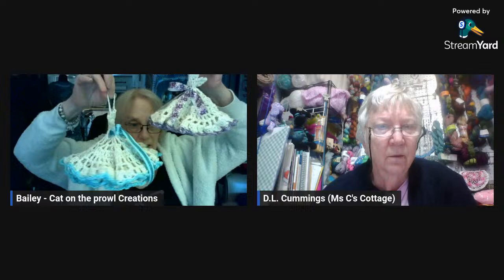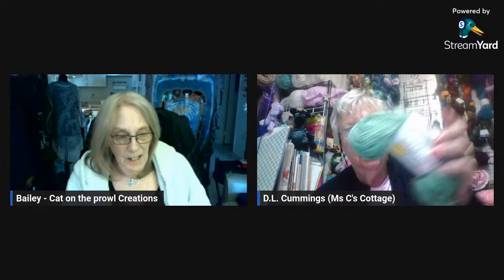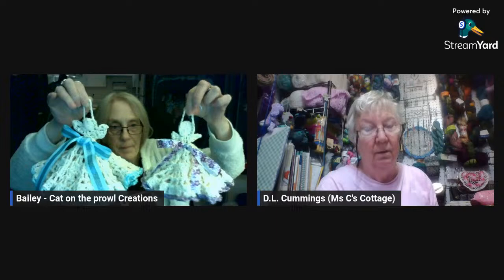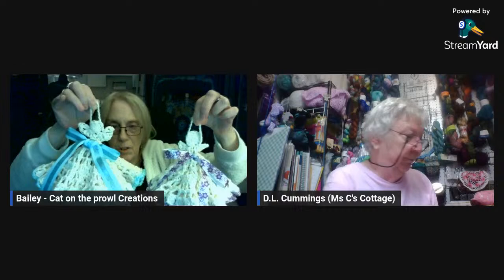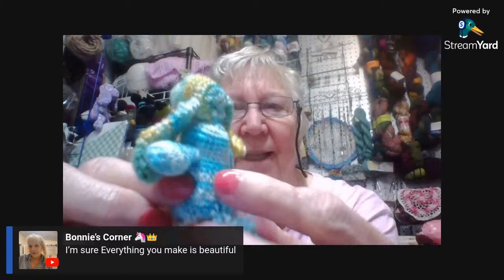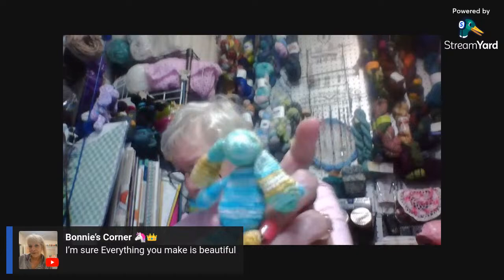Faith, Joy, Love & Blessings with Bailey - Let's talk about what Faith is & Means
FAITH
Hebrews 11: 1-3 KJV
1-NOW Faith is the substance of things hoped for, the evidence of things not seen. 2- For by it the elders obtained a good report. 3- Through FAITH we understand that the worlds were framed by the word of God, so that things which are seen were not made of things which do appear.

Hebrews 10: 22-23 KJV
22- Let us draw near with a true heart in full assurance of faith, having our hearts sprinkled from an evil conscience, and our bodies washed with pure water. 23- Let us hold fast the profession of our faith without wavering (for He is faithful that promised).

Songs being shared this evening are;

Welcome in to my Faith based live stream.
Here is a live where you can feel Safe while sharing Testimonies, Prayer requests, A Word the Lord Blessed you with to get you through the day,
A Song the Lord put in your heart, A Blessing, which we Truly do experience daily if we think about it.
I Welcome ALL that wish to share, even if it is a time of distress, mourning, trial or tribulation you are going through.

I Pray that the Good Lord will help you to find your way through ALL things as He Strengthens you and reminds you, YOU ARE NEVER ALONE!
I also pray that through this live I will help you to see that Jesus is The Way, The Truth and the Light and that you would desire to know Him and Grow closer to Him by giving Him your life and by living in His light .AMEN